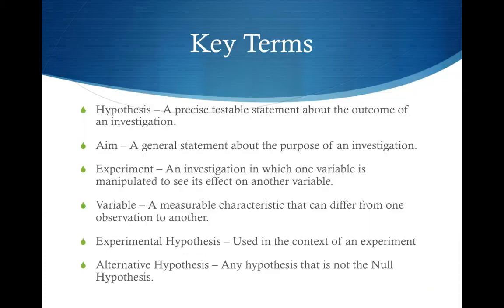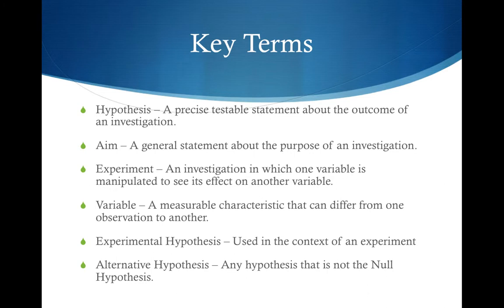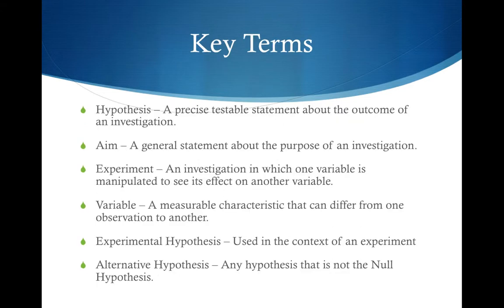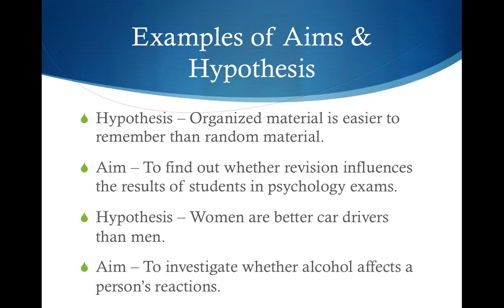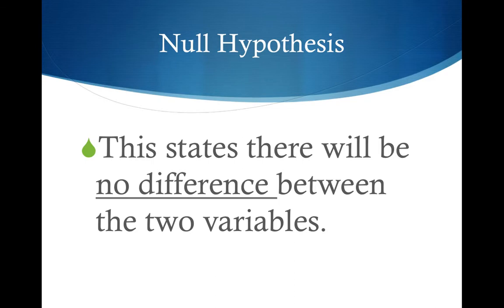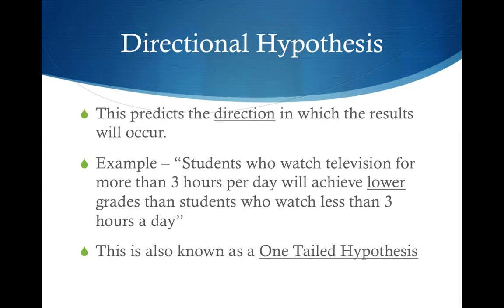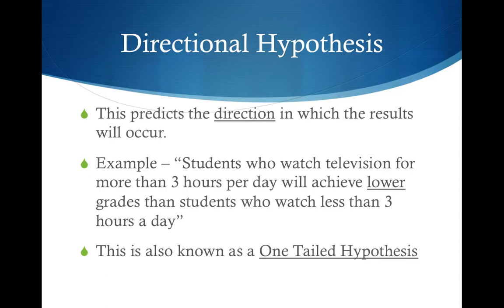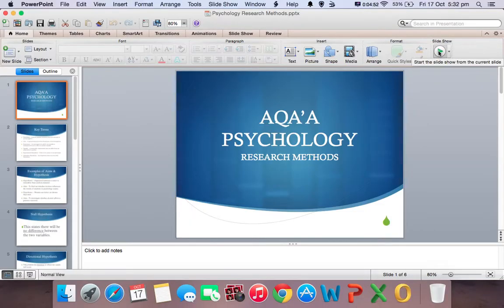Psychology AS - Aims & Hypothesis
This is a little topic in Research Methods that includes Aims & Hypothesis's. This is for AQA exam board, for AS Level Students.